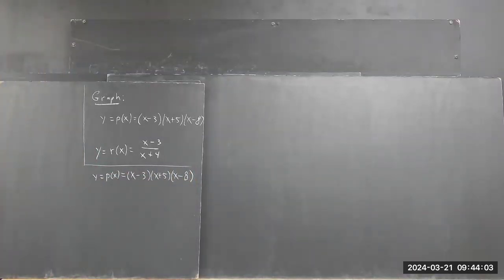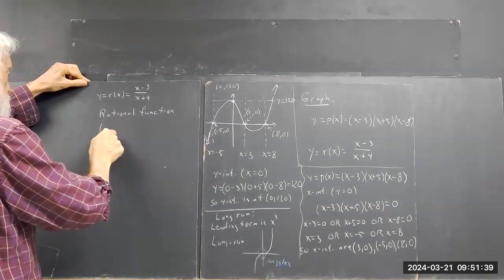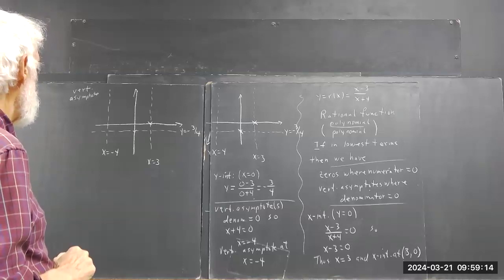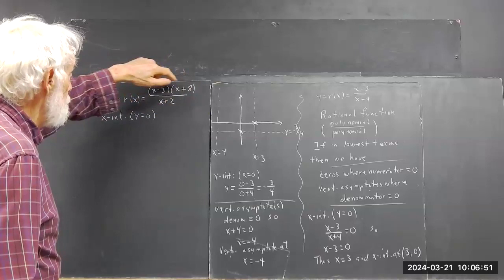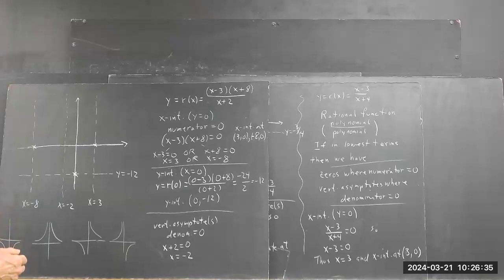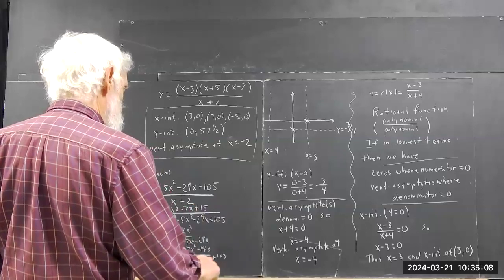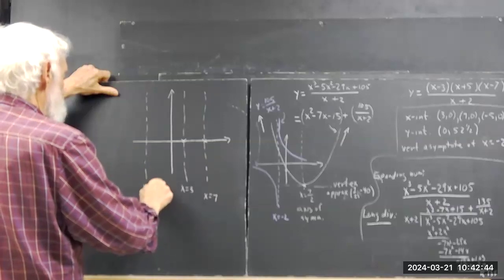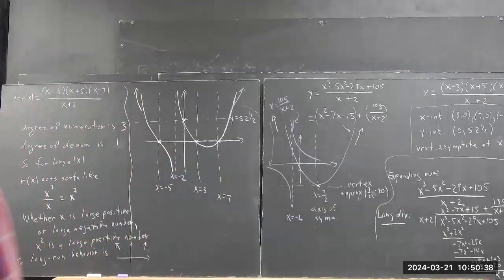dagM61_240321_graphs_of_some_rational_functions__54